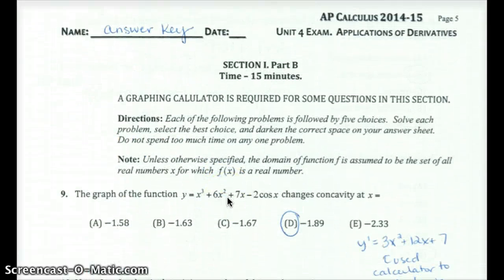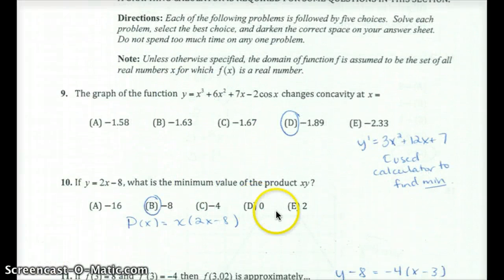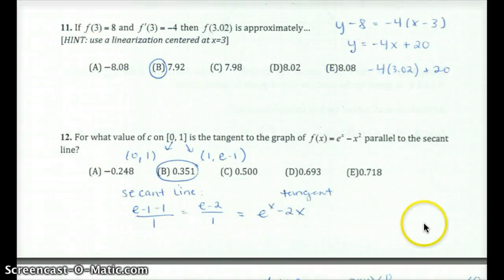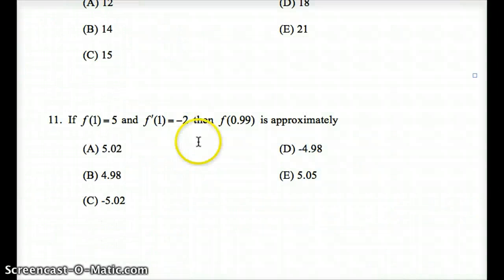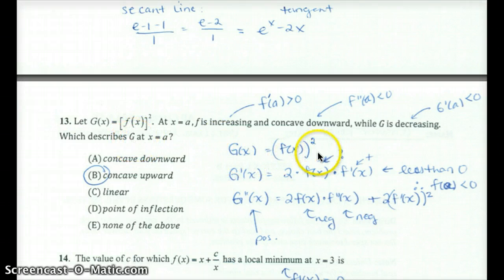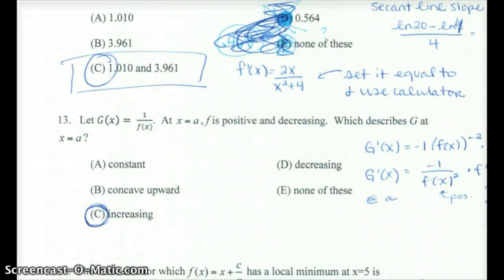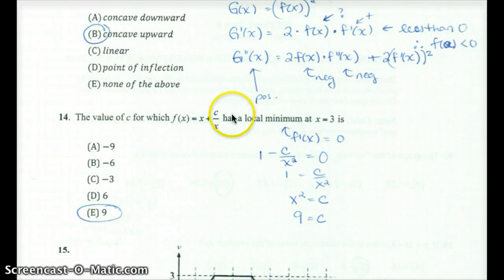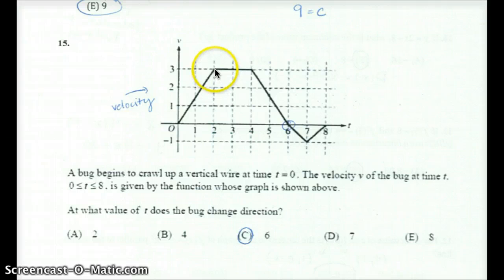Unit 4 Test Corrections